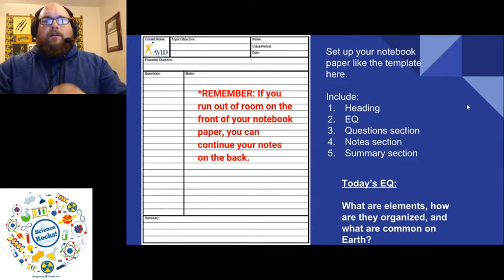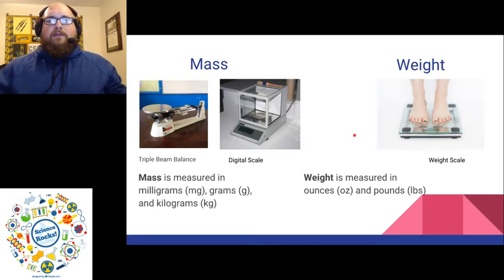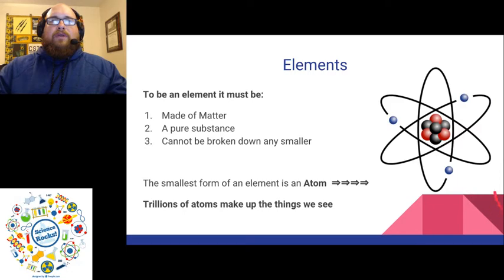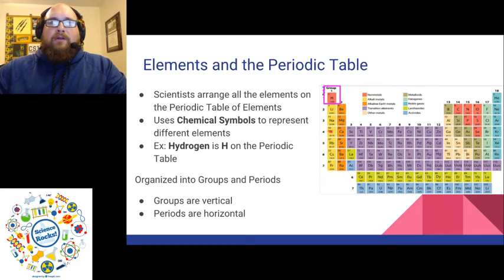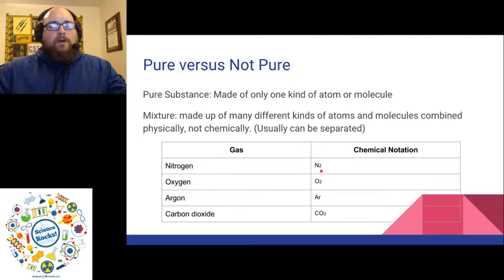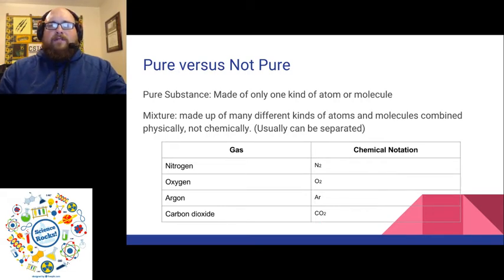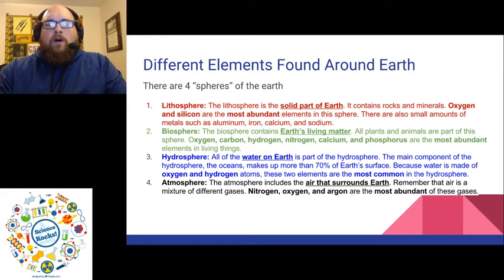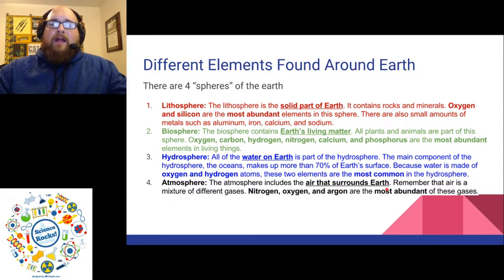Elements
This is the video lecture for ATLAS 6th grade science with Coach Jones.  This video covers the topic of Elements.